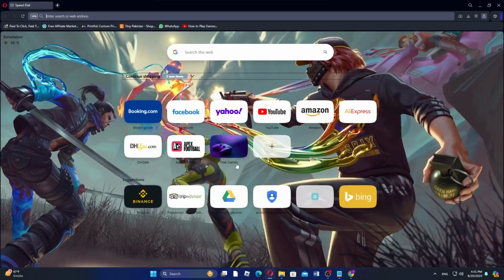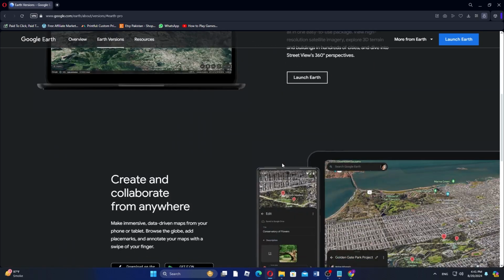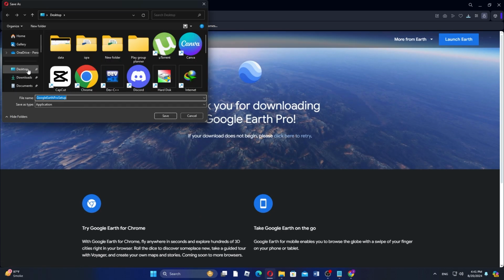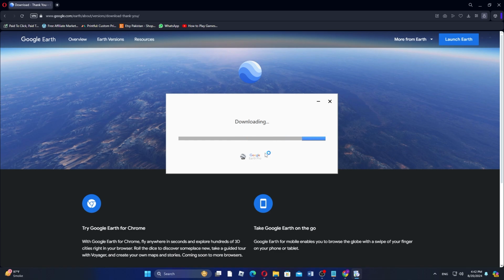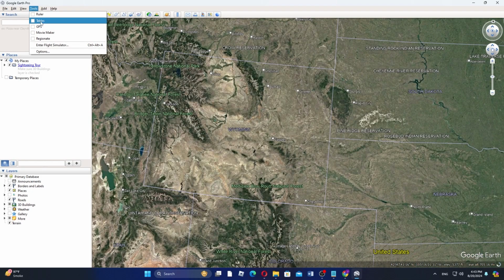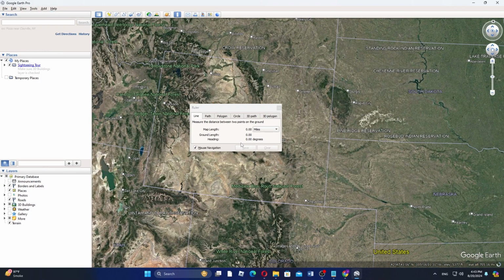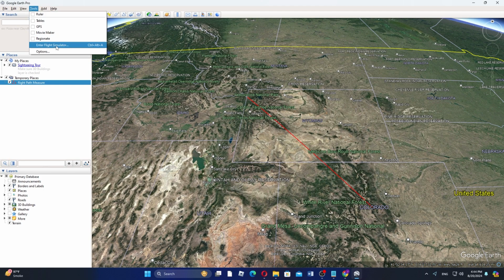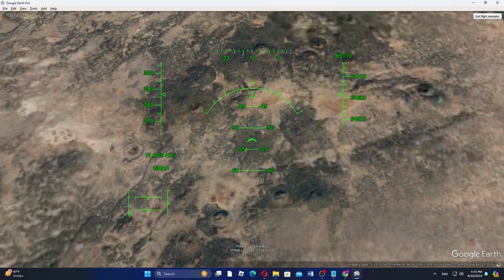Use Google Earth Pro Flight Simulator - EASY How To Guide